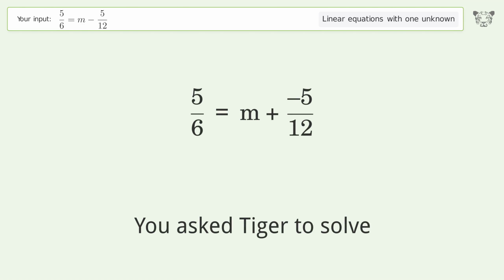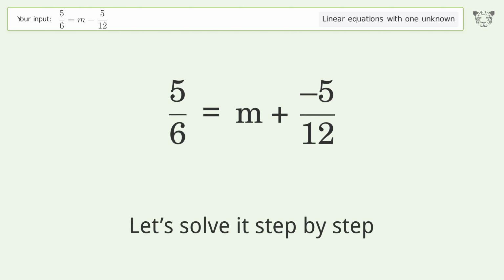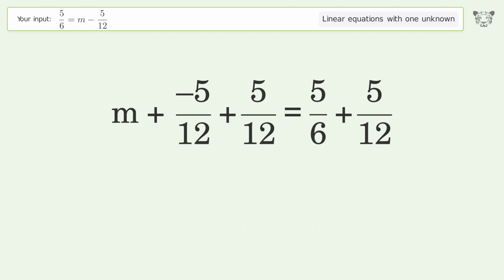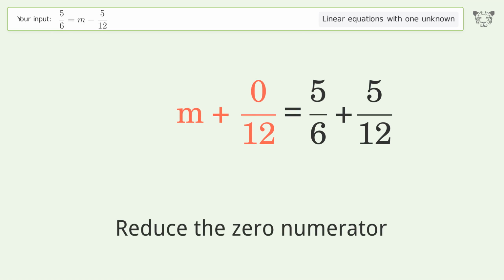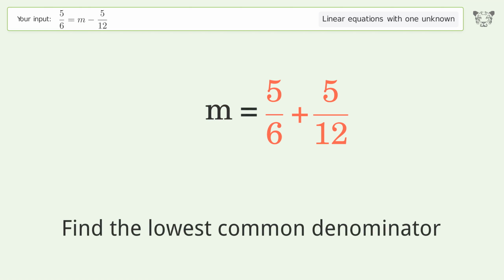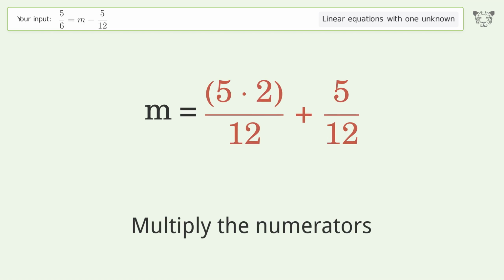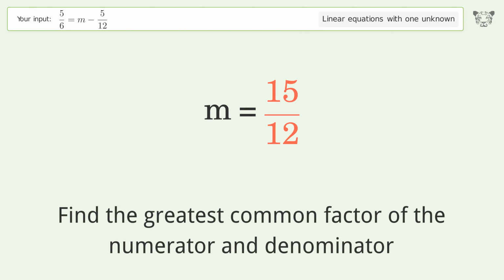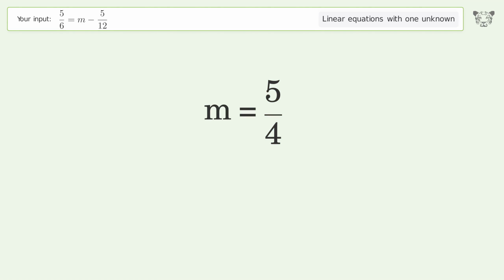Solve 5/6=m-5/12: Linear Equation Video Solution | Tiger Algebra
Struggling with 5/6=m-5/12? Watch our step-by-step video on Tiger Algebra to master this linear equation effortlessly.